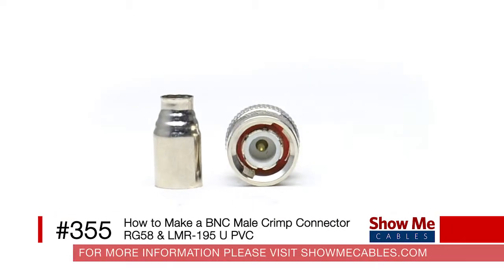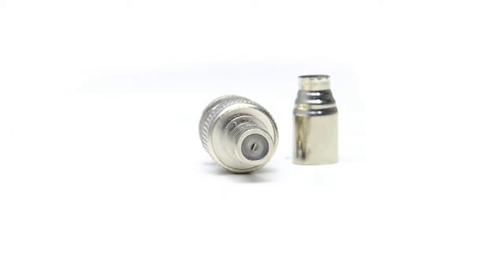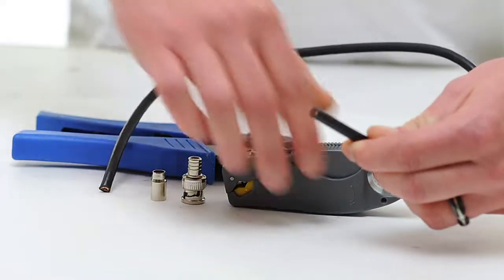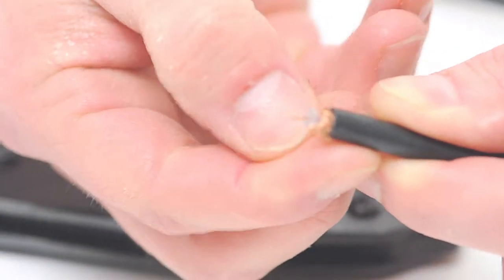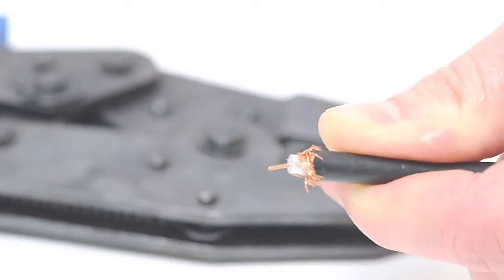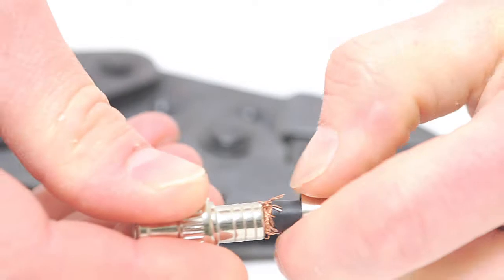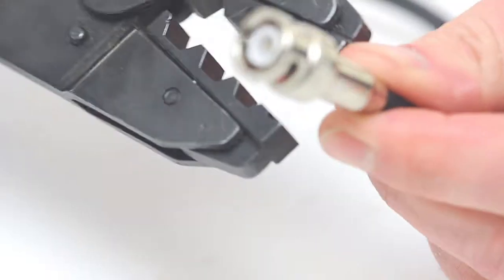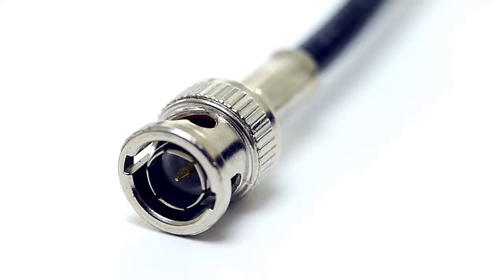How to Make a BNC Male Crimp Connector for either RG58 or LMR-195 PVC Cable #355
In this video ShowMeCables will show you how to make a BNC Male Crimp Connector for either RG58 or LMR-195 PVC Cable.

This 50 ohm BNC crimp connector is a locking RF connector that is used on many types of coaxial cable. BNC connectors are commonly used on test equipment, avionics, analog and serial digital interfaces as well as video signals. BNC crimp connectors require a crimp tool for termination.

Features:

    Fits RG58 & LMR-195
    Male
    Crimp style
    50 ohm
    2 piece design (connector and ferrule)